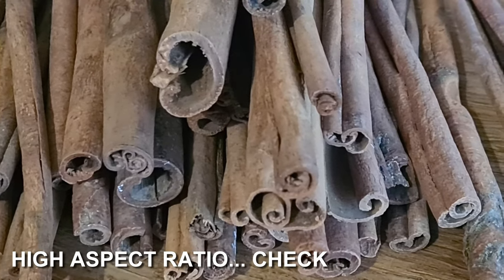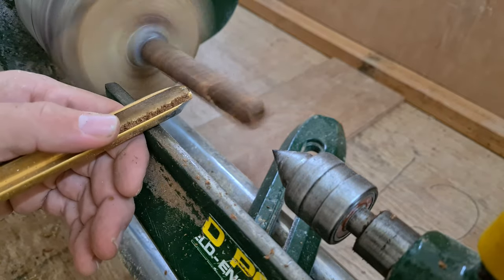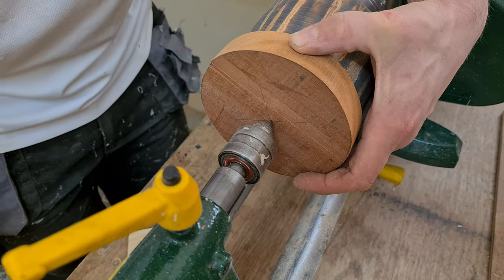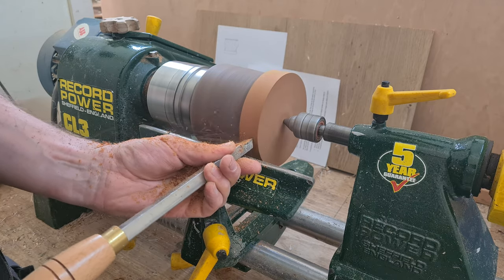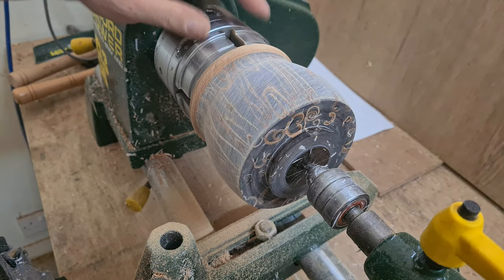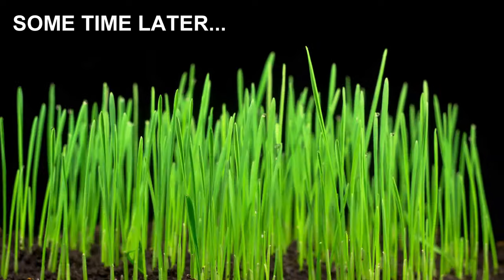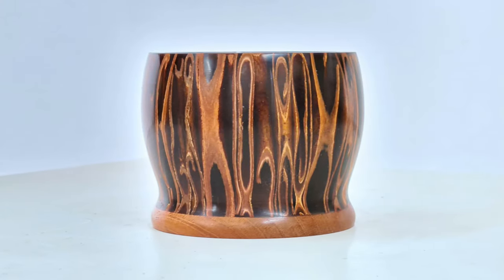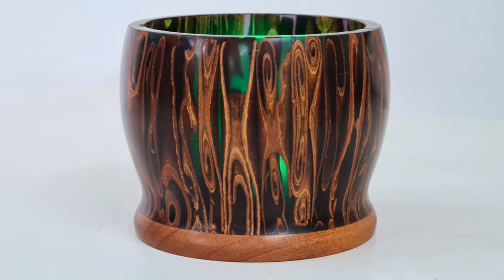Woodturning - Cinnamon Sticks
Woodturning cinnamon sticks, never been done before! The figuring of cinnamon sticks after woodturning is incredible and when combined with epoxy resin it forms a beautiful resin bowl.

This project requires a small amount of woodworking and is very easy for those with a bit of woodturning experience that want to know how to woodturn resin. It's easier than woodturning wood! So potentially a good project for advancing woodturning for beginners.

If you have any questions about the project, please ask in the comments section.

Acknowledgements:
Video clip Explosion by Diizlerza on Vecteezy.com
Video clip Spa, Water, Rock, by Tomislav Jakupec on Pixabay.com
Video clip Woman by Engin Akyurt on Pixabay.com
Video clip Grass Growing by Estential HD on Vecteezy.com